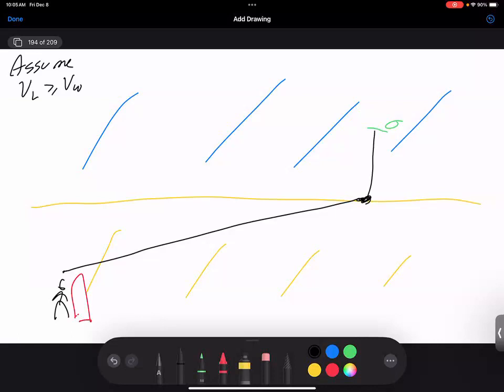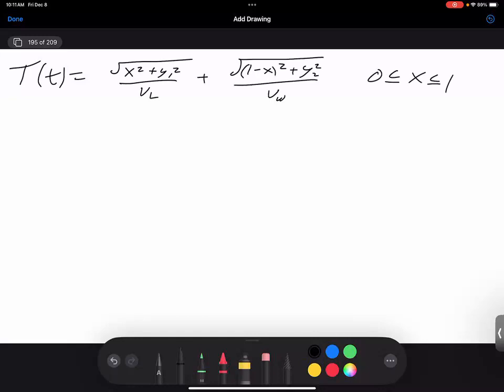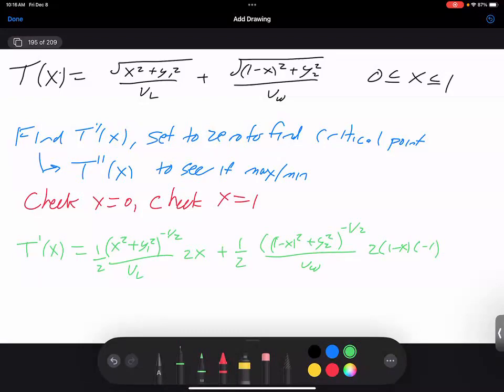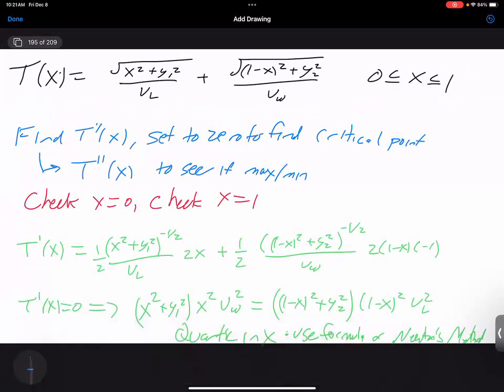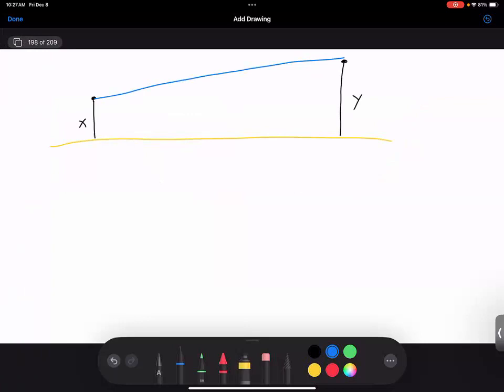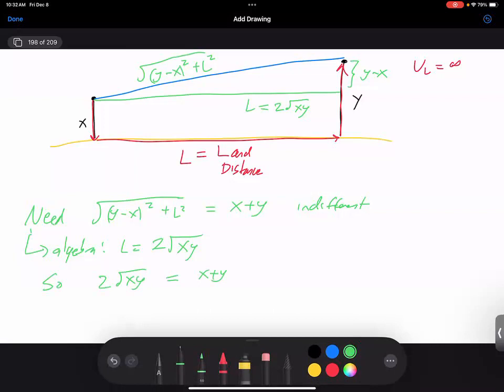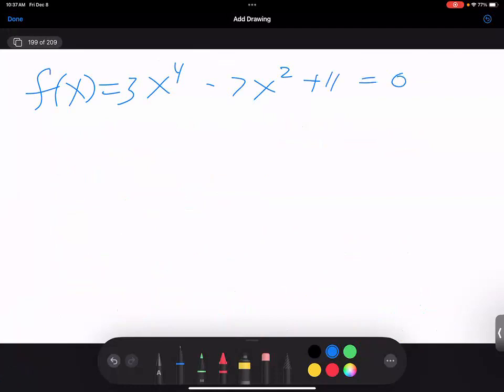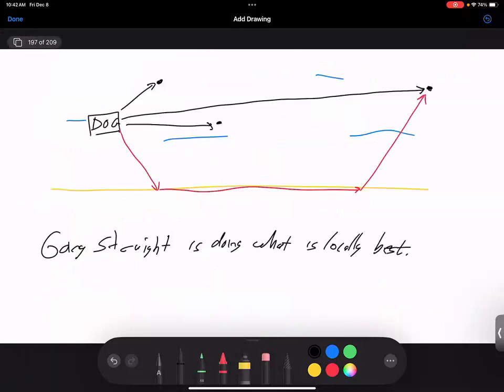Math349Fa23 Lec38 DrowningSwimmer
Math 349: Operations of Order: Steven Miller: Williams College: Fall 2023: Lecture 38: 8 December 2023 : Drowning Swimmer